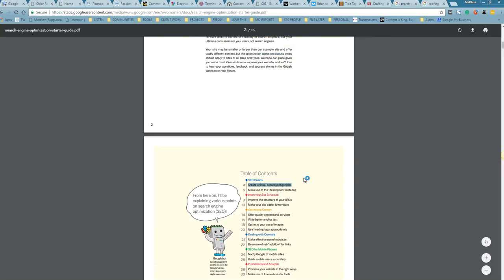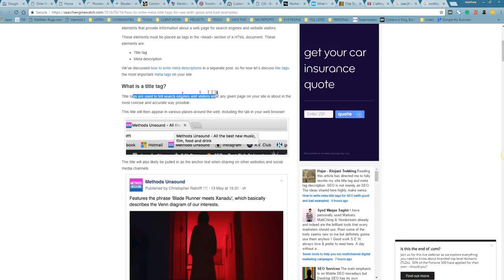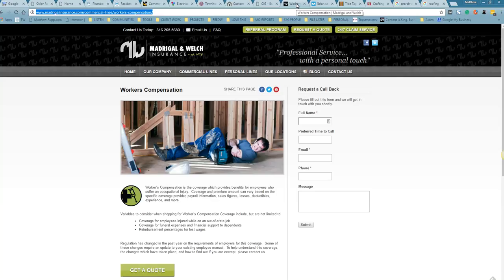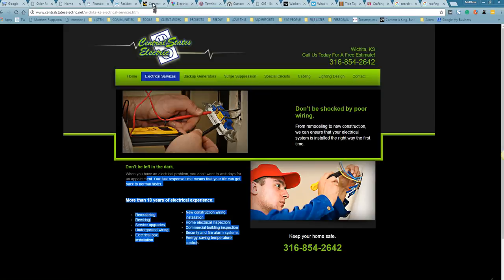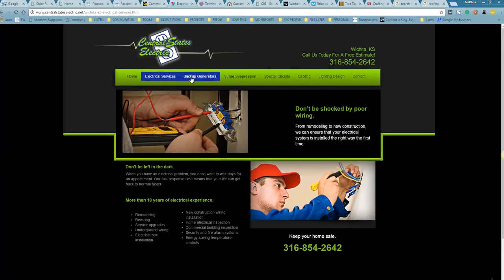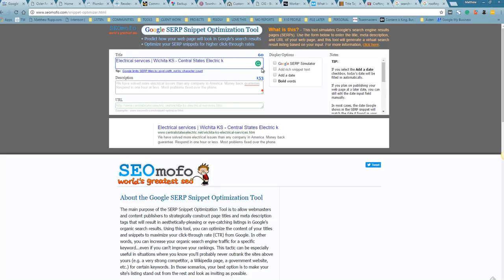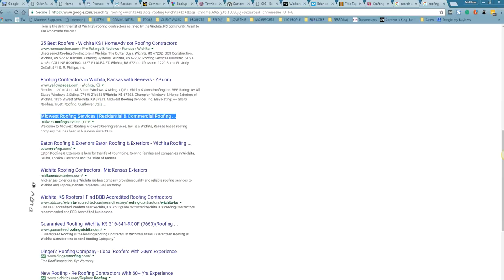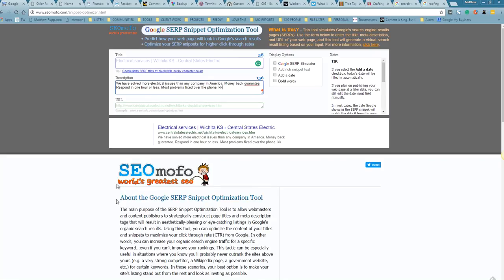Title Tags | Optimizing your website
Short video explaining what Title Tags are and why they matter to ranking high on Google